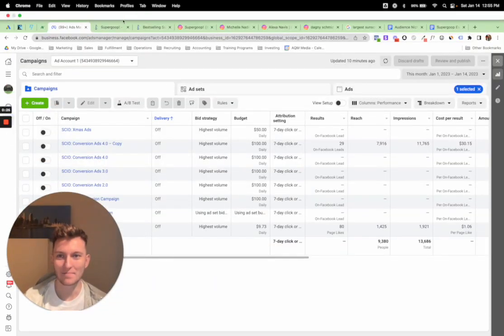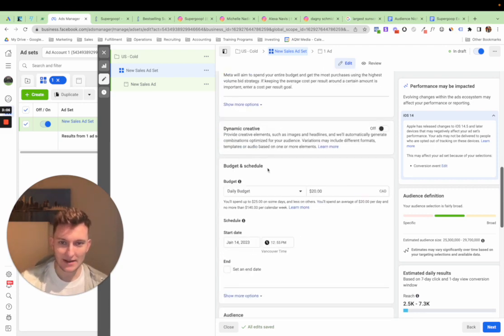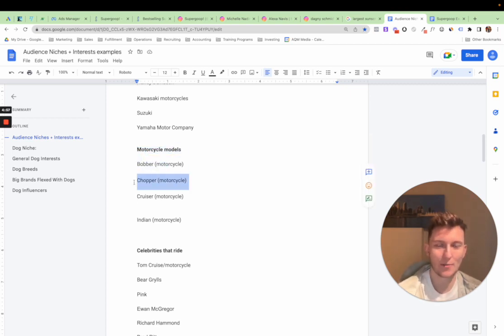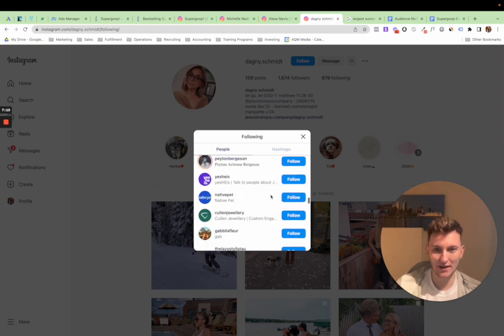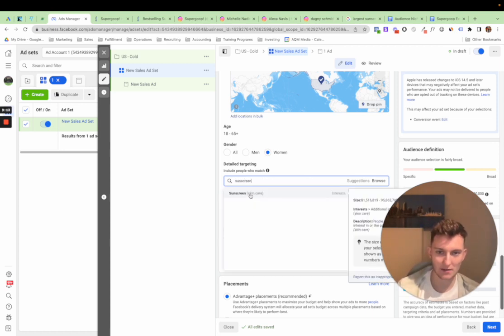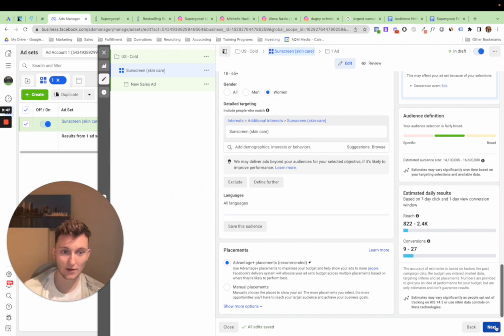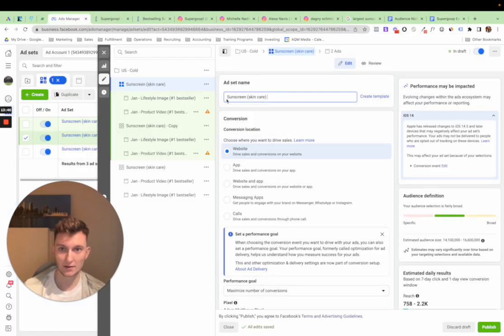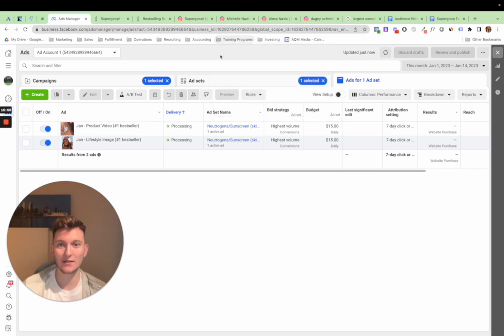Facebook Ads Tutorial 2024 For Beginners